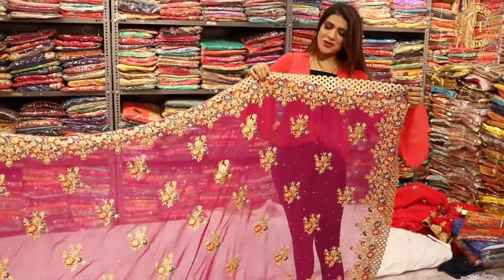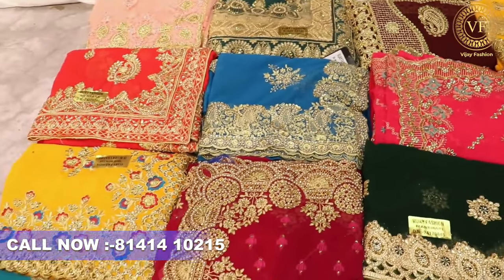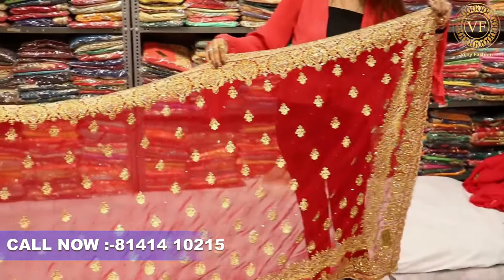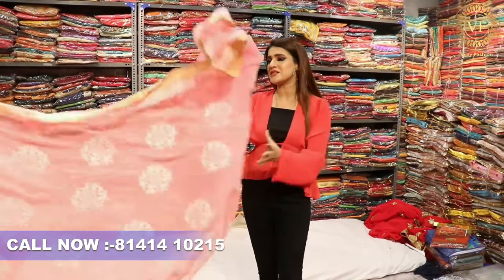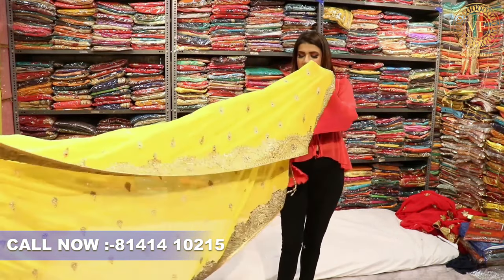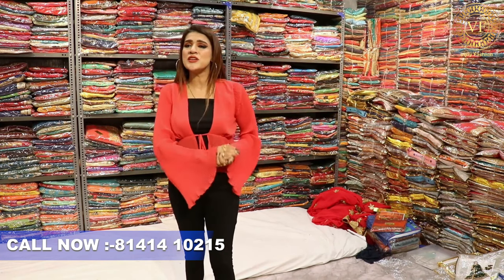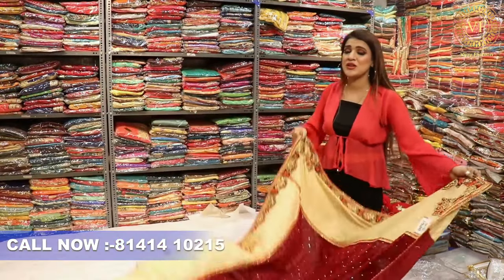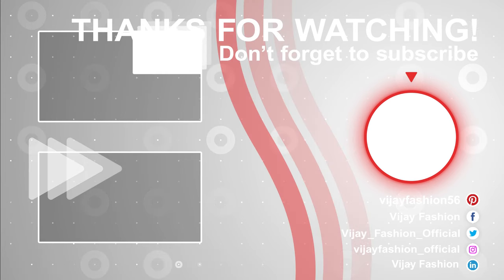60.70.80 ₹ में साड़ी / saree wholesale market in Surat, wholesale saree market in Surat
Biggest Saree Manufacturer in Surat | Heavy Work Saree Wholesale | Saree Godam | Vijay Fashion Surat
Vijay Fashion
How to Reach Vijay Fashion 📍
Hello friends, welcome to Surat Textile Wholesale Market's largest saree manufacturer Vijay Fashion.
Friends, there are many types of sarees being manufacturer here on daily basis, out of all those sarees, we have brought a small manufacturing glimpse of daily wear sarees for all of you. Friends, we also have other products being manufactured here like silk sarees, cotton sarees, georgette sarees, colored sarees, colored fancy sarees, daily wear sarees, fancy sarees, heavy sarees, printed sarees, digital printed sarees. Is. Girls Western Wear, Western Top,  Kanjeevaram / Kanchipuram Sarees, Rajasthani Sarees, Paithani Sarees, Patola Sarees, Bandhani Sarees, Shirting Suiting and many more
Services:-
- Free Pickup and Drop
- Free Accommodation
- Free Meal
Work Saree Wholesaler
Fancy Work Saree Market
Saree manufacturer
Saree wholesaler
saree market
saree wholesale market
biggest saree wholesaler
latest work saree market
wholesale
wholesaler
Saree Manufacturer
Saree Factory Surat
Factory Outlet
Saree factory outlet
Saree godam
Vijay fashion
vijay fashion surat
vijay fashion new video
surat textile market
textile market
small business idea
best business idea
heavy work saree market
heavy work saree wholesaler
heavy work saree market surat
bridal work saree
bridal work saree market
bridal work saree wholesaler
bridal saree